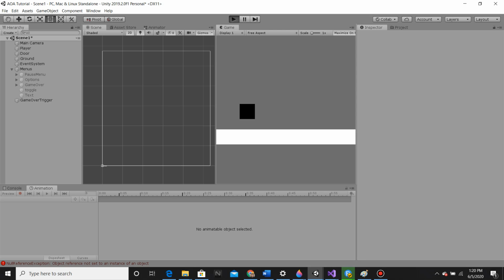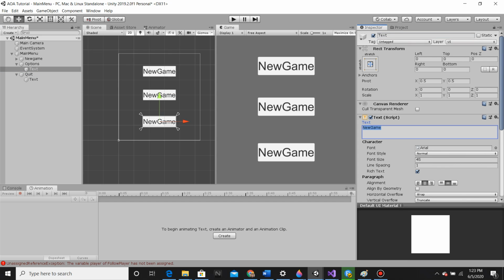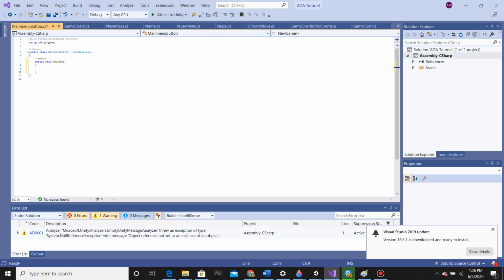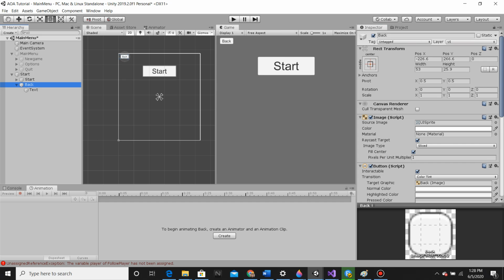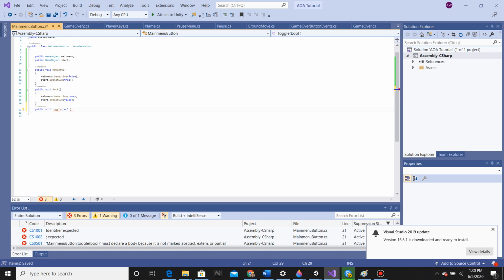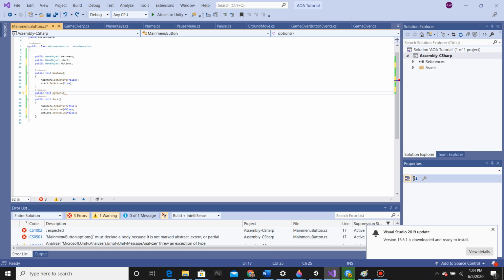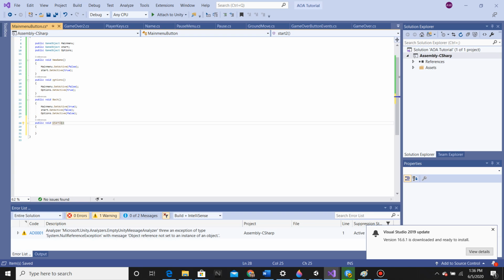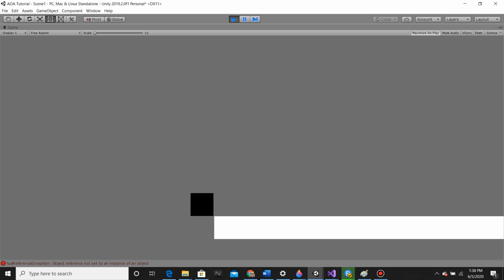MainMenu in Unity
In this three part series we will do over the different types of menus.
This video we are going over how to add a Main Menu.

Main menu Buttons script:
using System.Collections;
using System.Collections.Generic;
using UnityEngine;
using UnityEngine.SceneManagement;

    public GameObject Mainmenu;
    public GameObject start;
    public GameObject Options;

    public void NewGame()
        Mainmenu.SetActive(false);
        start.SetActive(true);
    public void options()
        Mainmenu.SetActive(false);
        Options.SetActive(true);
    public void Back()
        Mainmenu.SetActive(true);
        start.SetActive(false);
        Options.SetActive(false);